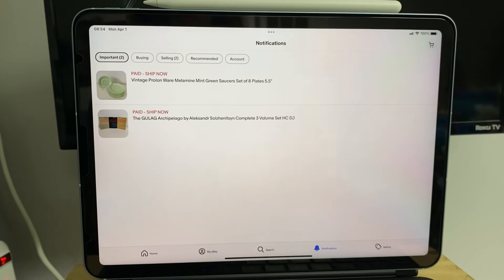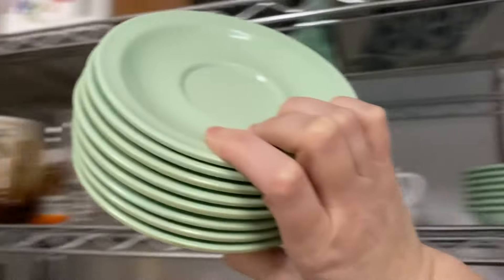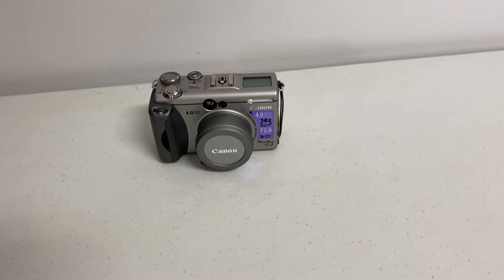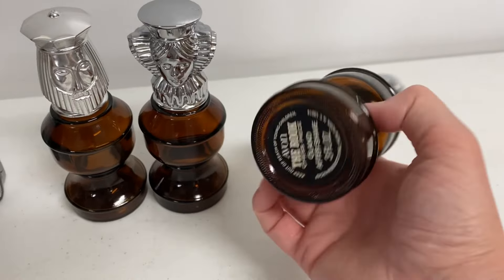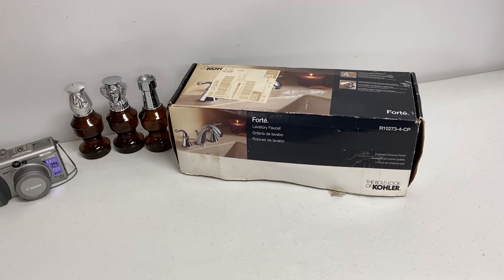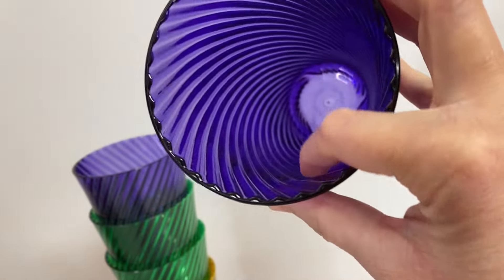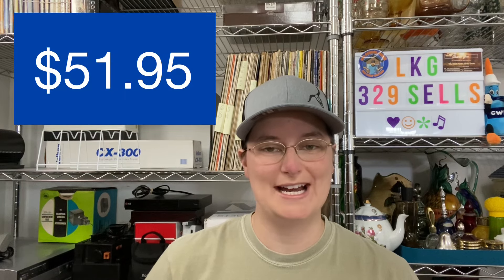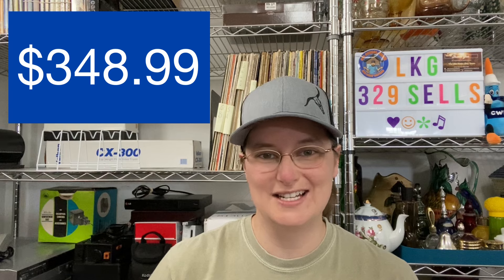Getting Back to eBay Reselling - A Look At A Week of Sales and Review of First Quarter for 2024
Getting back into the rhythm of reselling and content creation. Sales in this video are from March 30th - April 5th.